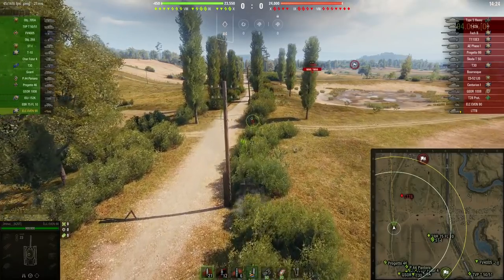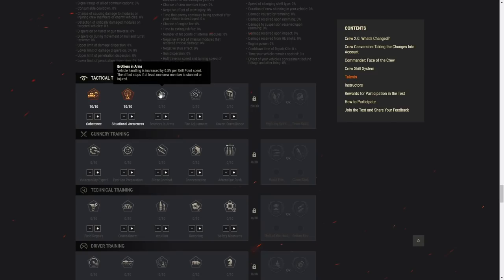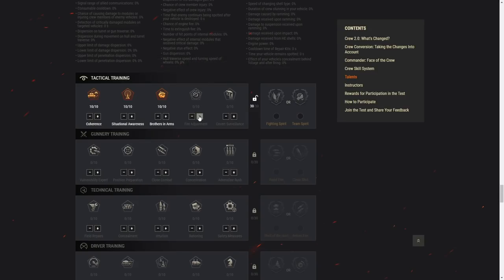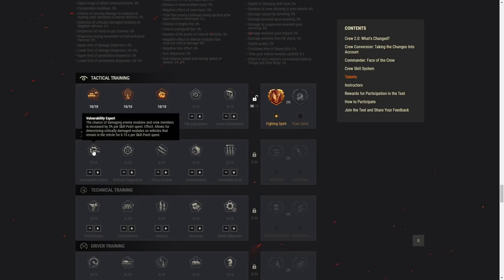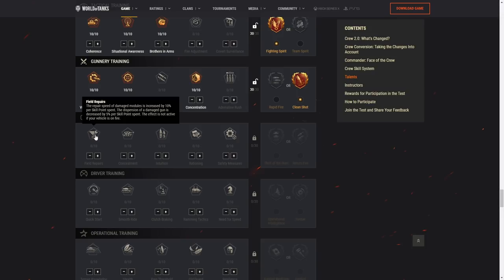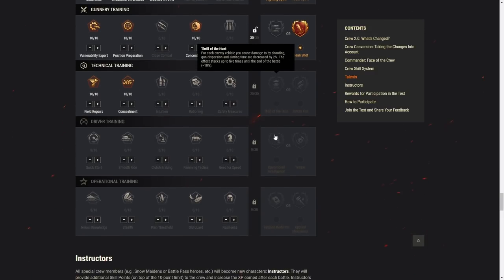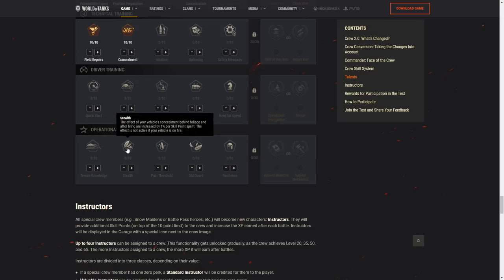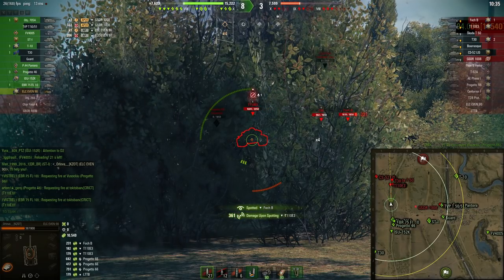Best and Worst New Skills 🔴 All 35 Skills! | World of Tanks New Crew 2.0 Rework 2021 - Sandbox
Install Mech Arena for Free ✅ IOS/ANDROID if you’re in the US, Canada, the UK and get a special starter pack. Available only for the next 30 days.
World of Tanks Crew 2.0 Rework Review, All New 35 Crew Skills Review and Explained, Ultimate Skills and Crew 2.0 Guide and Overview. Which New Skills are Good and Bad. World of Tanks Crew Rework in 2021 Sandbox Testing.

00:00 Introduction
00:55 Announcement
03:06 Announcement details
04:15 Tactical Training Skills
09:35 Gunnery Training Skills
13:15 Technical Training Skills
16:30 Driver Training Skills
19:25 Operational Training Skills
22:30 Conclusion

Yesterday I gave you an overview of what this second round of testing for the Crew 2.0 has to offer, but today let's go over all the new, 35 skills this system comes with. Which are good, which are bad? Hopefully we can answer to that question!

►Tanks in action / мир танков :
- Only new Crew action! ;)